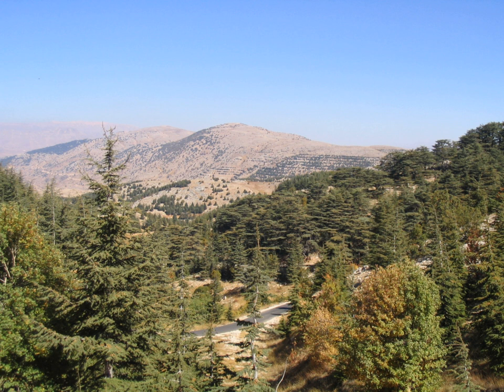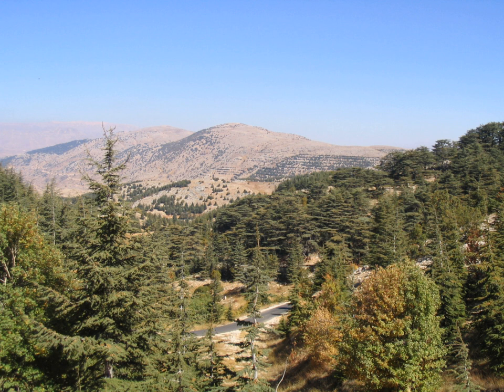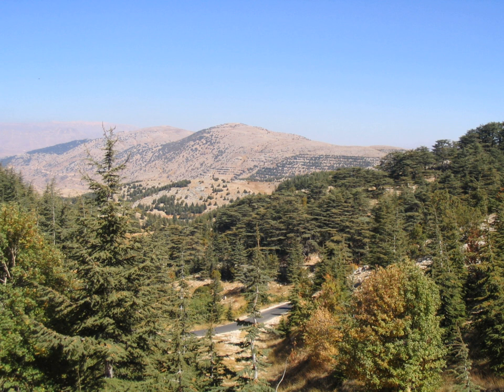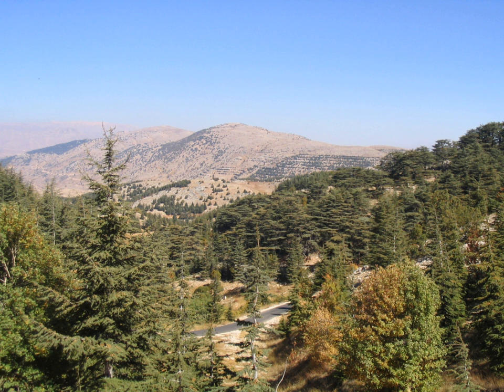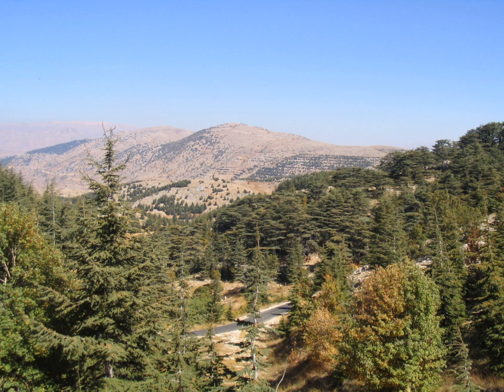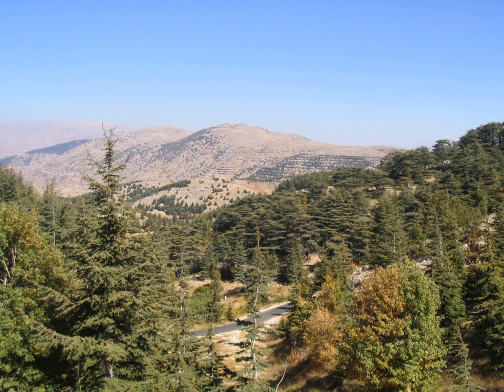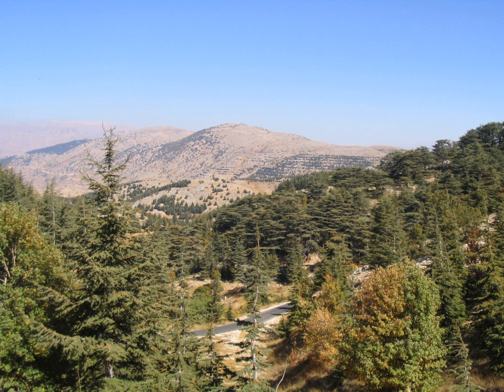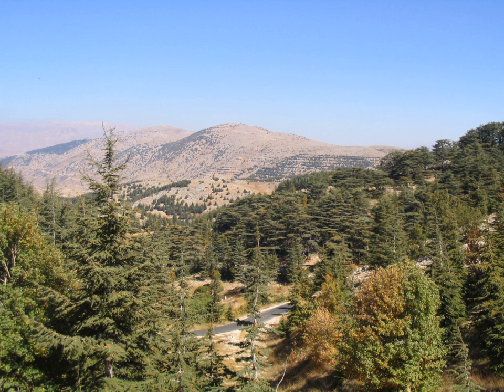Al Shouf Cedar Nature Reserve | Wikipedia audio article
00:00:39 1 Geodiversity
00:05:35 2 Biodiversity
00:11:47 3 Cultural heritage
00:13:44 4 See also
00:13:56 5 External links

- Socrates

SUMMARY
Al Shouf Cedar Nature Reserve is a nature reserve in the Chouf District of Lebanon. It is located on the slopes of Barouk mountain and has an area of 550 km2 (210 sq mi), nearly 5.3% of the Lebanese territory.
The reserve contains the Lebanon cedar forests of Barouk, Maaser el Shouf and Ain Zhalta-Bmohray. It is an Important Bird Area (IBA) and Eco-tourism area. It hosts 32 species of wild mammals, 200 species of birds, and 500 species of plants.